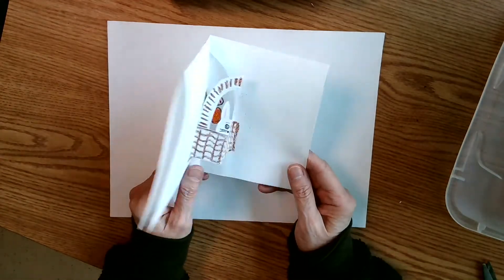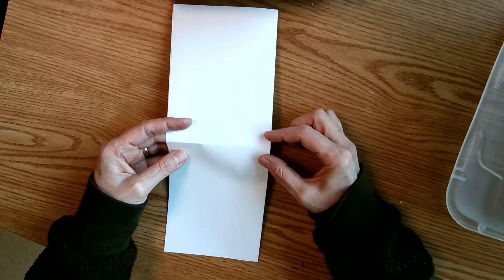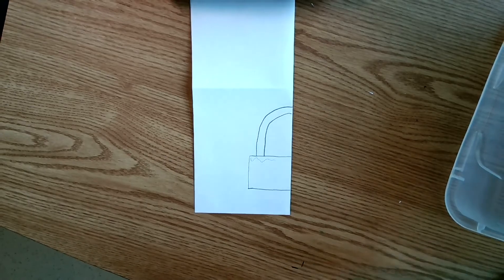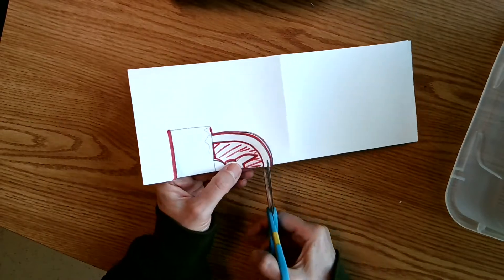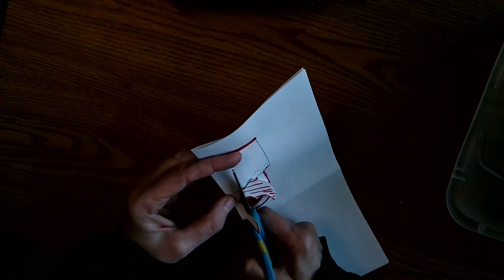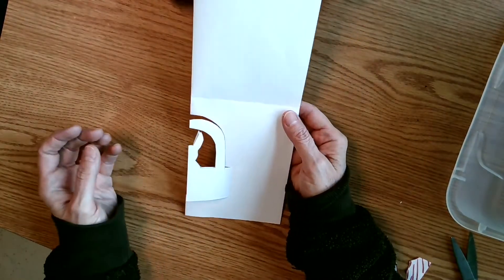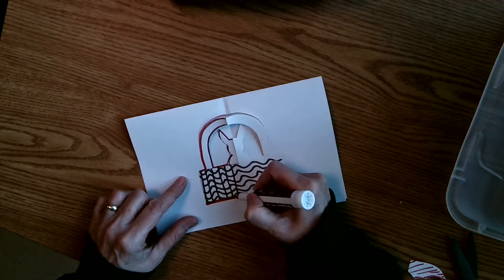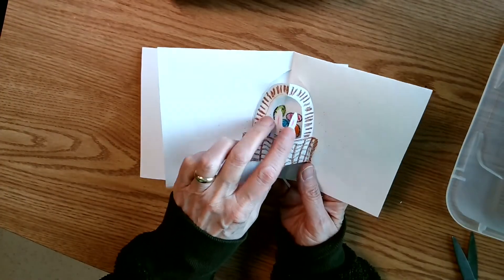Pop-up Easter Basket